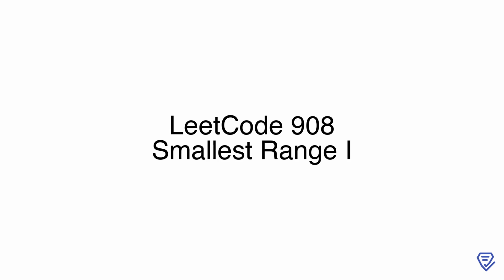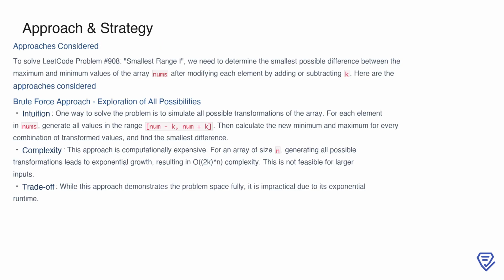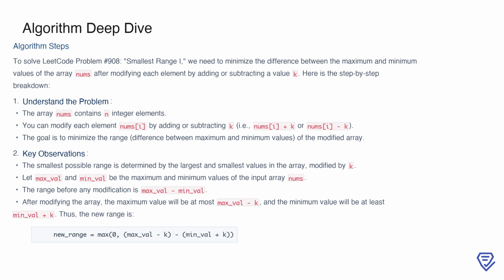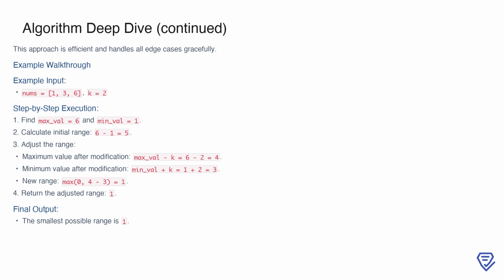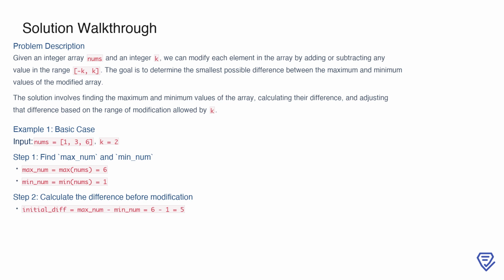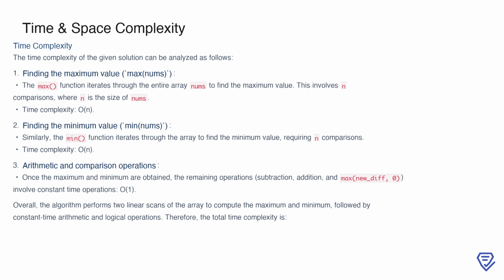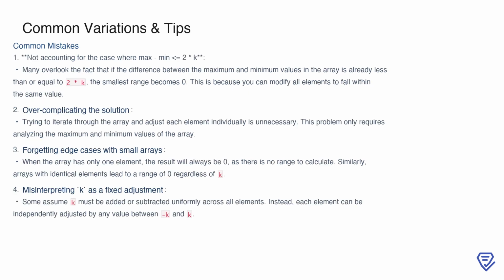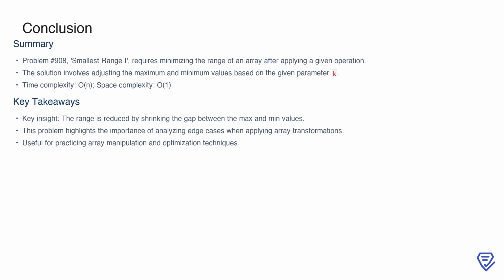LeetCode 908: Smallest Range I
Difficulty: Easy

📚 Topics: Array, Math, Sliding Window, Sorting

⏱️ Timestamps:
00:00 - LeetCode 908: Smallest Range I
00:23 - Problem Statement
01:03 - Problem Statement (continued)
01:30 - Problem Statement (continued)
02:06 - Problem Statement (continued)
02:46 - Problem Statement (continued)
03:27 - Approach & Strategy
04:23 - Approach & Strategy (continued)
05:24 - Approach & Strategy (continued)
06:18 - Approach & Strategy (continued)
07:07 - Algorithm Deep Dive
08:06 - Algorithm Deep Dive (continued)
08:59 - Algorithm Deep Dive (continued)
10:04 - Algorithm Deep Dive (continued)
11:08 - Algorithm Deep Dive (continued)
12:06 - Python Implementation
13:31 - Java Implementation
13:57 - Solution Walkthrough
14:49 - Solution Walkthrough (continued)
15:34 - Solution Walkthrough (continued)
16:20 - Solution Walkthrough (continued)
17:12 - Solution Walkthrough (continued)
17:52 - Time & Space Complexity
18:51 - Time & Space Complexity (continued)
19:42 - Time & Space Complexity (continued)
20:47 - Time & Space Complexity (continued)
21:41 - Common Variations & Tips
22:43 - Common Variations & Tips (continued)
23:33 - Common Variations & Tips (continued)
24:30 - Common Variations & Tips (continued)
25:27 - Conclusion
25:52 - Thank You!